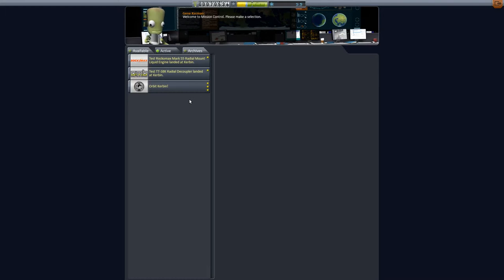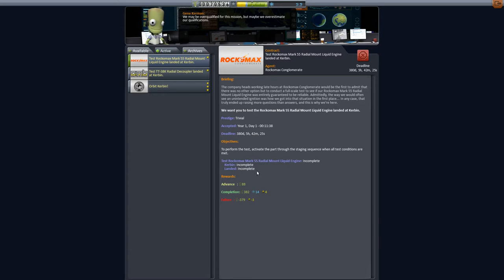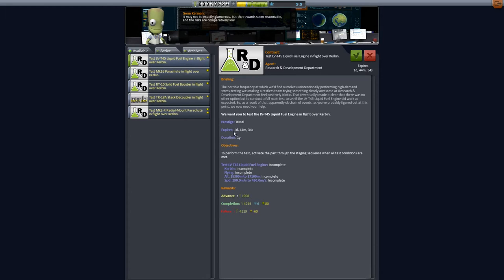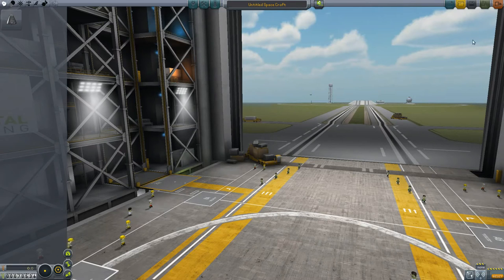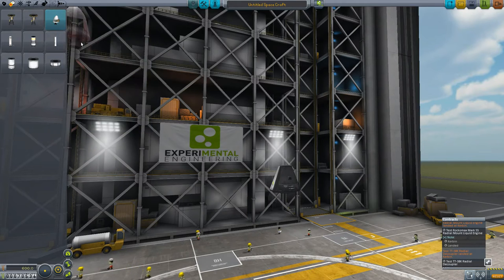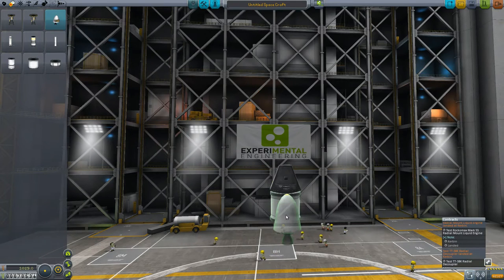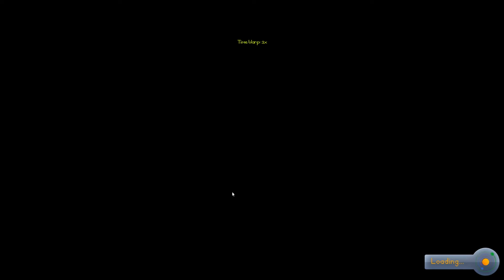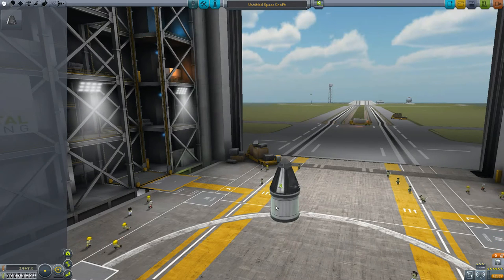Basic Contracts Tutorial Kerbal Space Programe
I created this video with the YouTube Video Editor Contracts Tutorial Kerbal Space Programe